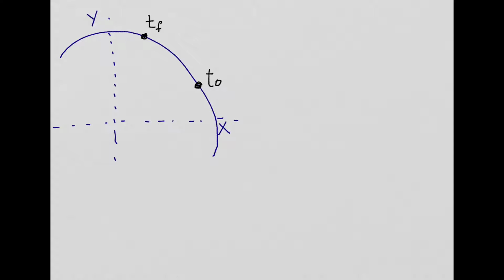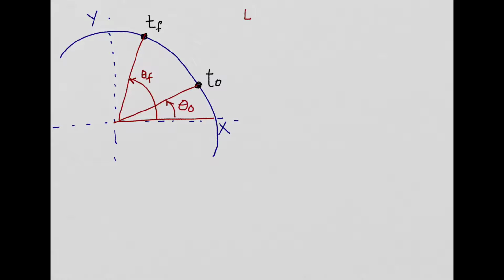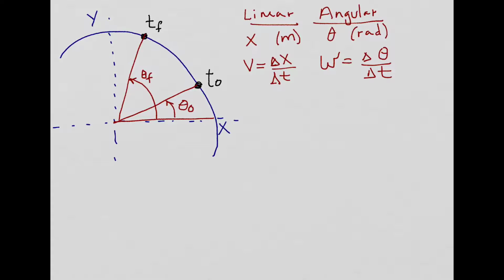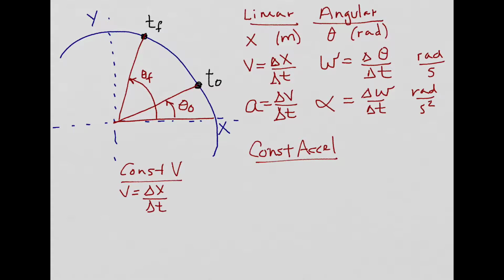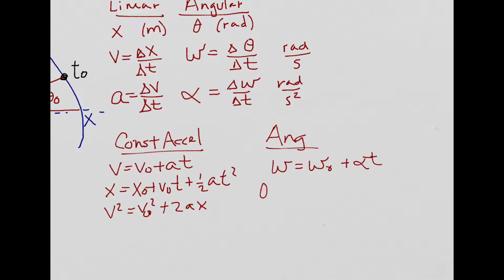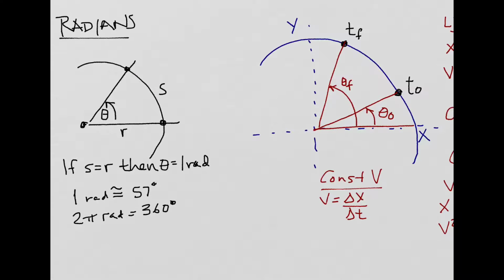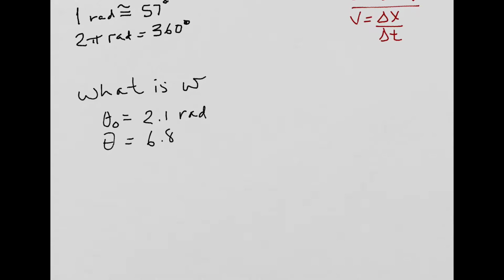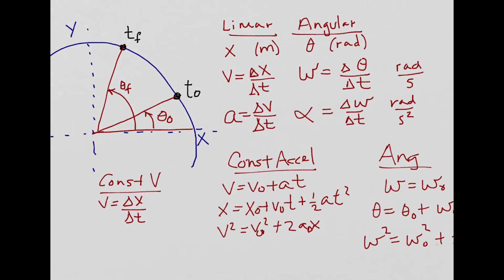Ch 6 Rotational Motion